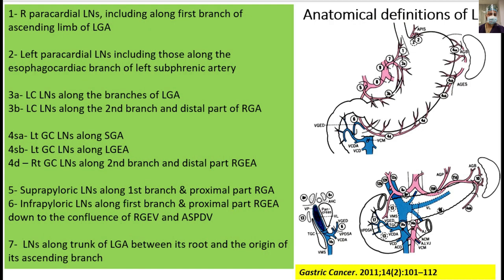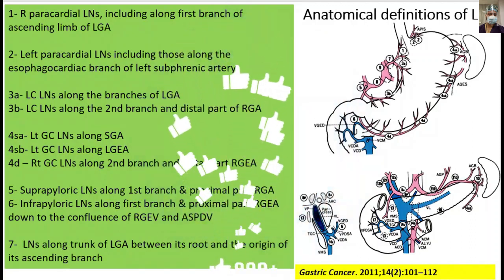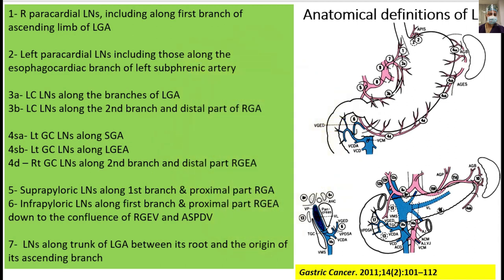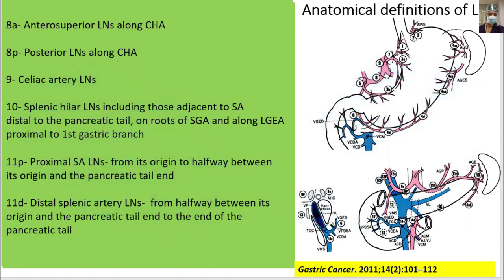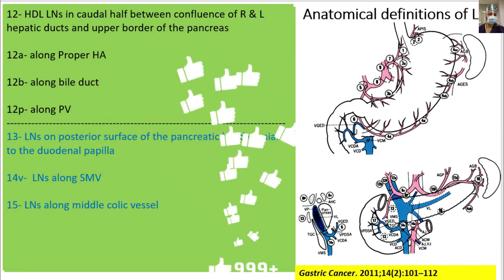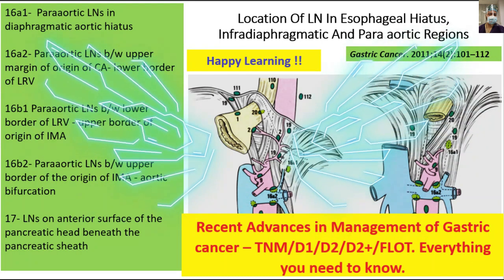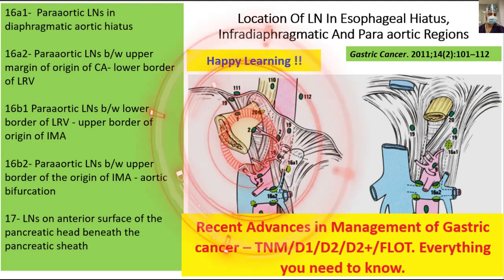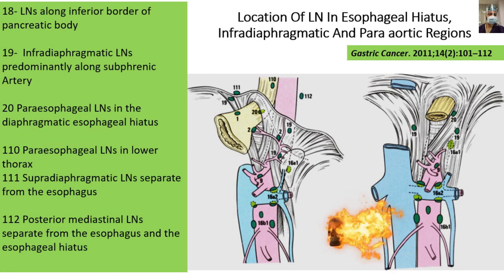Gastric Cancer (Split 3/7) - Lymph Node Stations in Stomach and GE Junction.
Dear Friends! Based on your requests from the app and YouTube comments, we've divided our previous long video on Recent Advances in Gastric Cancer into 07 shorter, focused sections. This allows you to easily find and watch the specific topics that interest you without viewing the entire video.
We hope this format provides a more convenient and engaging learning experience.
Video 1 - Applied Anatomy & Introduction (Split Part 1): Navigating Terrain of Gastric Cancer.
Video 2 - Gastric Cancer Staging (Split Part 2): TNM, AJCC, Japanese Classification Systems.
Video 3 - Gastric Cancer (Split 3) - Lymph Node Stations in Stomach and GE Junction
Video 4 - Gastric Cancer (Split 4): D1, D2, and D2+ Lymphadenectomy – A Comprehensive Guide.
Video5 – Gastric Cancer (Split 5): Oncological Equivalence- Lap vs Open Distal Gastrectomy: Current Consensus
Video 6 - Gastric Cancer (Split 6): Proximal vs Total Gastrectomy in Proximal Third Stomach Cancer.
Video 7 - Gastric Cancer (Split 7): Current Consensus on Peri-Operative Chemotherapy - FLOT 4
Dear Friends!